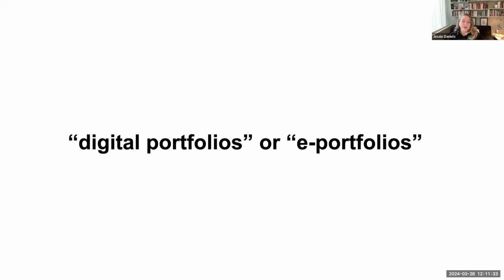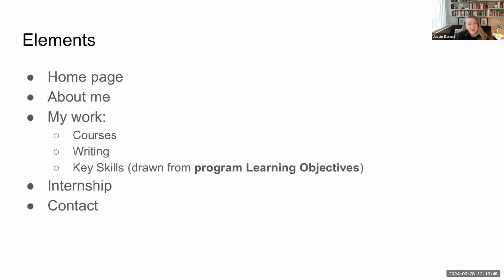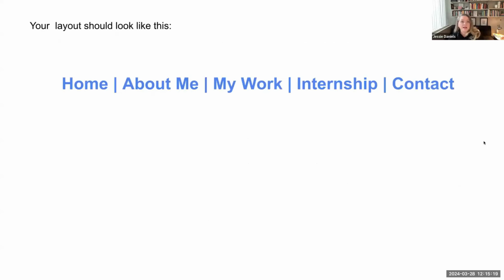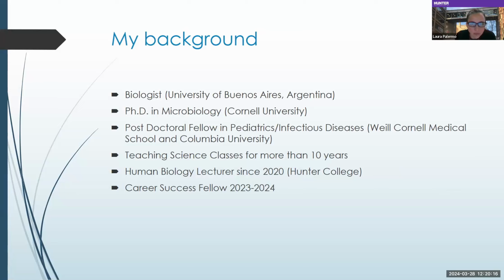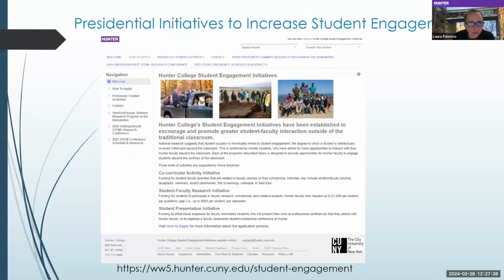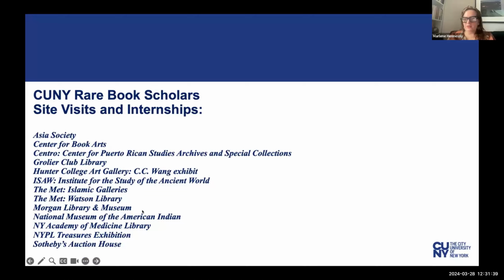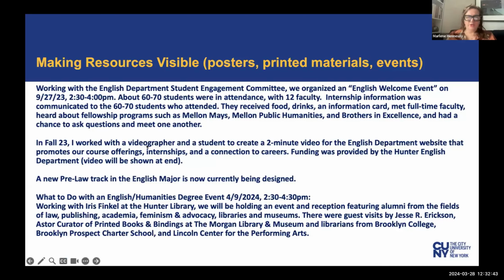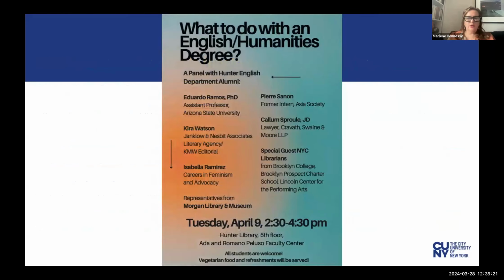Making It Work Hunter Career Success Fellows Showcase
Recording of a presentation at the Hunter ACERT lunchtime seminar on "Making It Work Hunter Career Success Fellows Showcase," held on 03/28/2024.

Presenters: Jessie Daniels (Sociology), Laura Palermo (Anthropology), Marlene Hennessey (English)

Description: Three Hunter faculty members were selected to serve as inaugural CUNY Career Success Fellows this academic year. Join us to learn more about their projects and initiatives to integrate career exploration and preparation into their courses and programs.